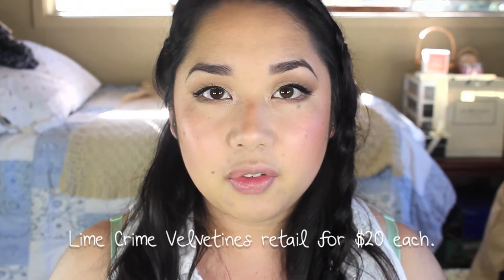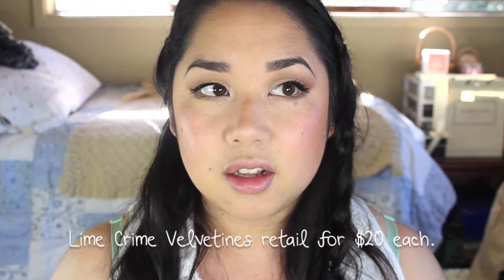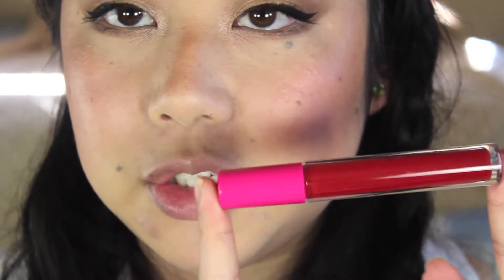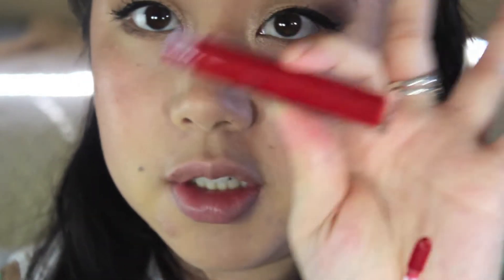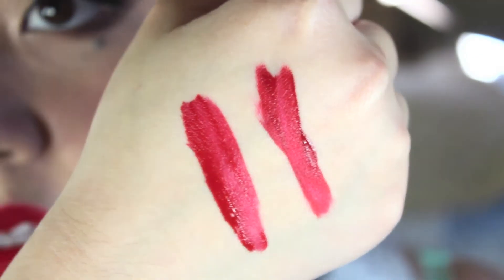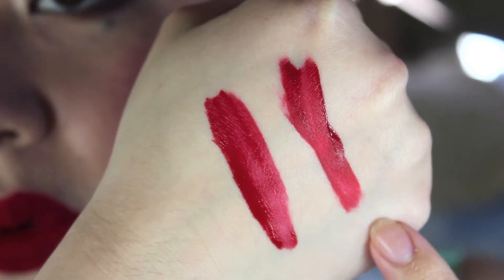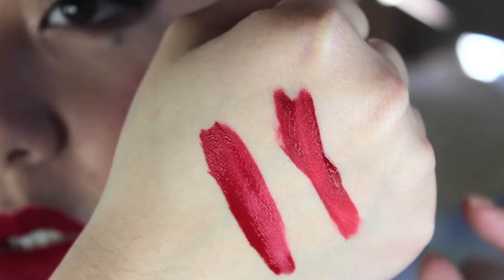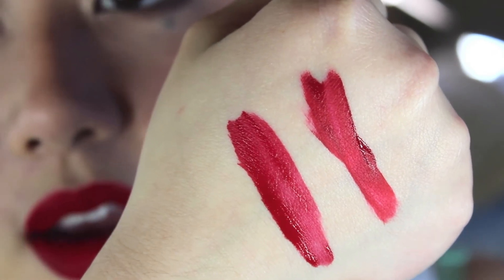Coloured Raine Matte Lip Paint | First Impressions, Demo, Review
Products Mentioned:
- Amazing Raine
- Vanity Raine

Makeup:
Eyes: Too Faced Chocolate Bar Palette, Mac Woodwinked
Face: Jouer Matte Moisture Tint in Nude mixed with Becca Shimmering Skin Perfector in Moonstone, NYC Sunny Bronzer, Mac Mineralize Skin Finish in Soft & Gentle, Nars Orgasm Blush, Besame Brightening Vanilla Powder
Lips: in the video :)

Nail Polish:
coming soon :)

Recent Videos!

FTC:
Products with a * were either given to me by friends or sent for consideration. All opinions are my own, and I was not compensated for my opinions.